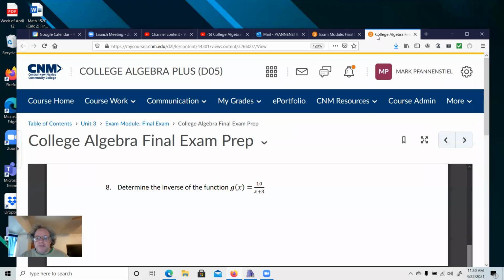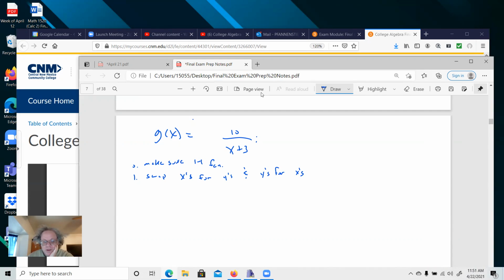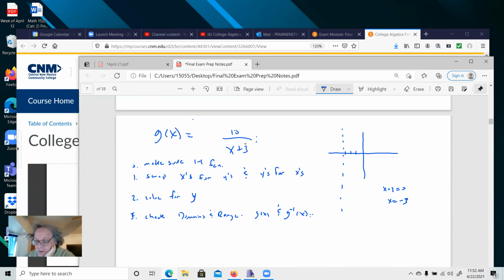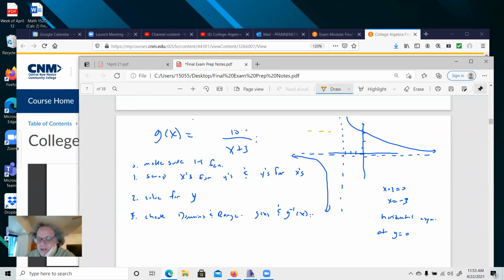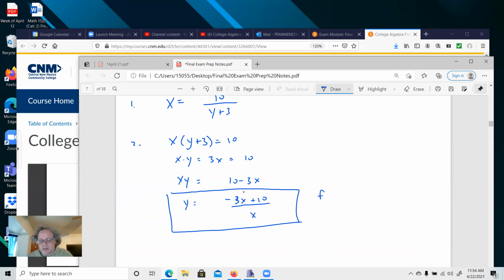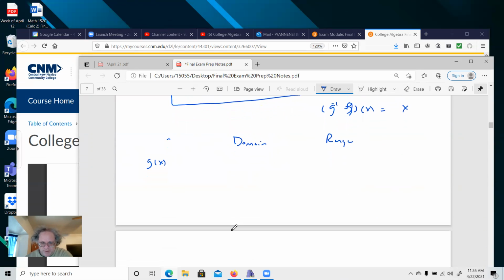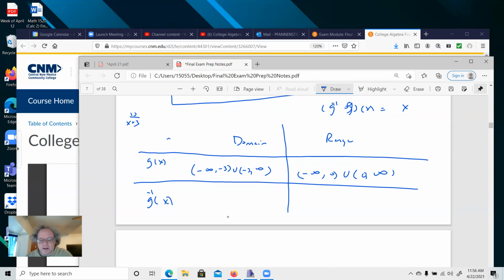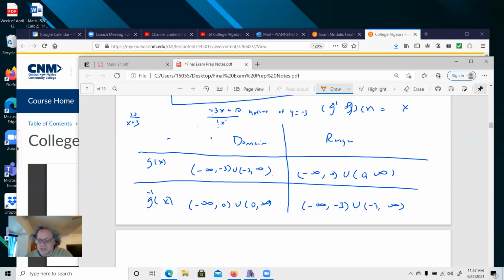Final Exam Prep College Algebra Constructing an inverse function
construct an inverse function from a given rational function